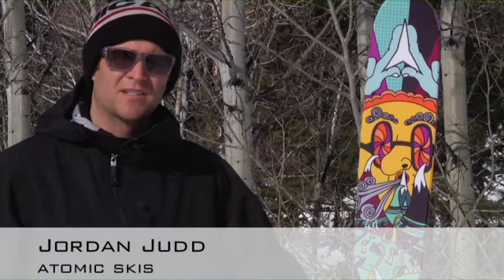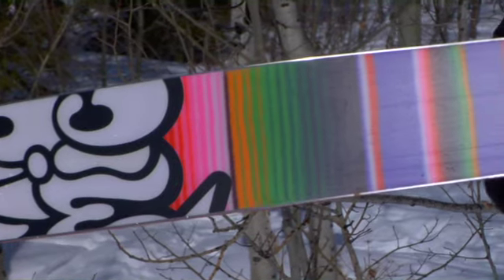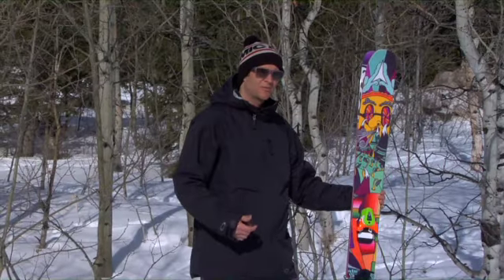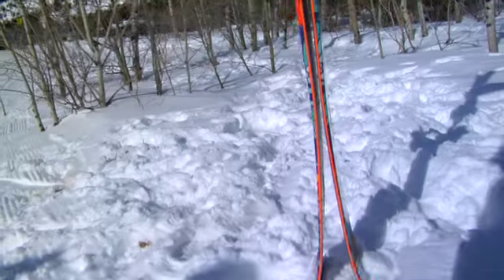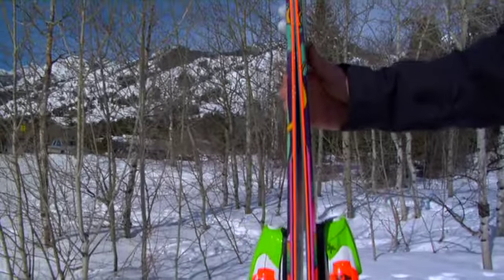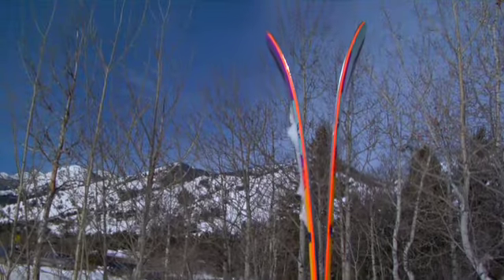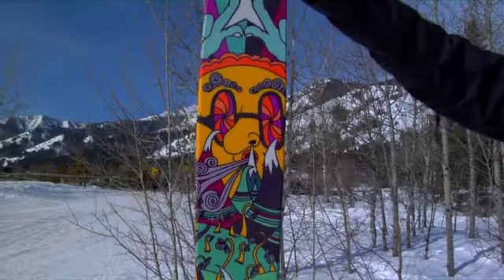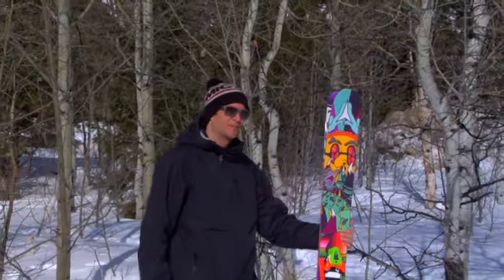2012-atomic-benchetler.mov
No description.